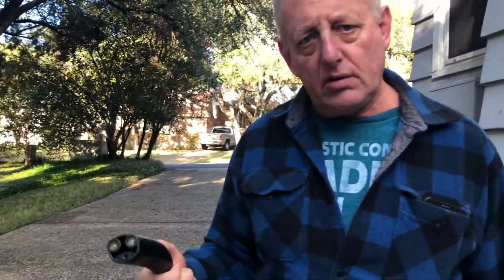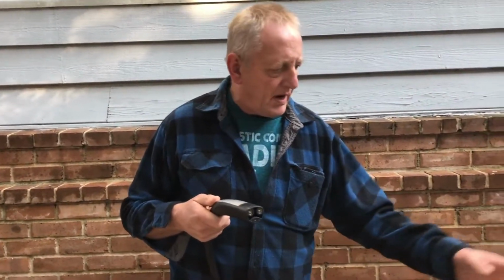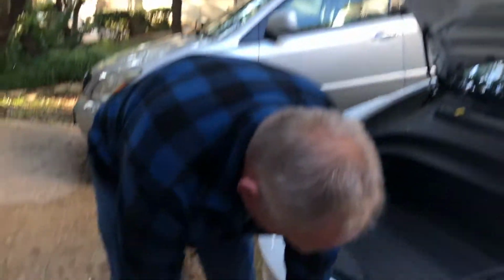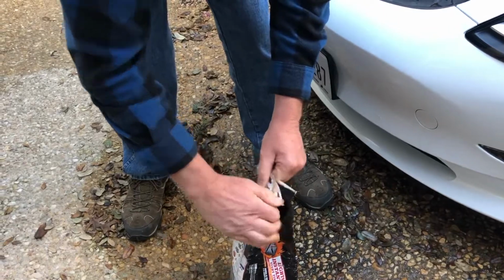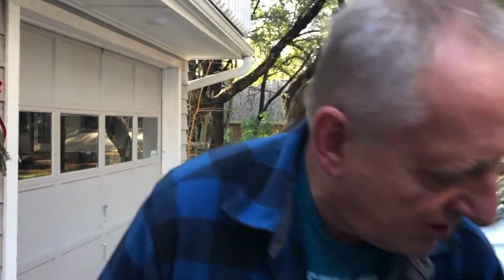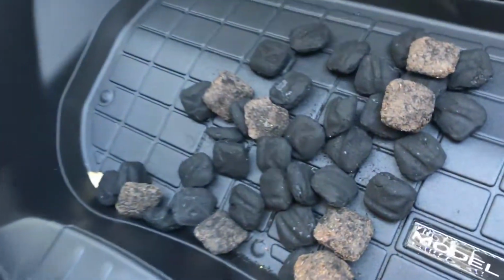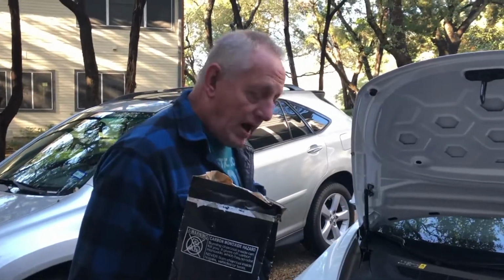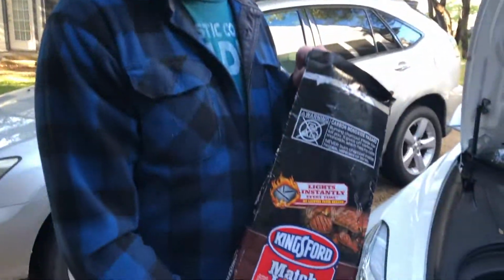Tesla Model 3 Runs on Coal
My 2018 Tesla Model 3 was converted to run on coal. This is cheaper than gasoline, cheaper than electricity.   Easy conversion kit available everywhere where coal is sold.  Use the same coal for a Sunday barbecue.